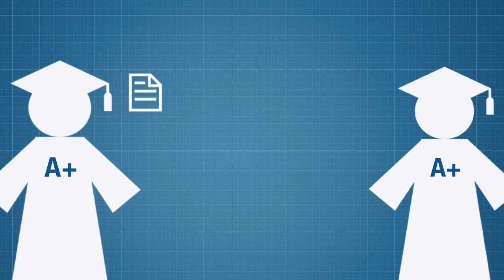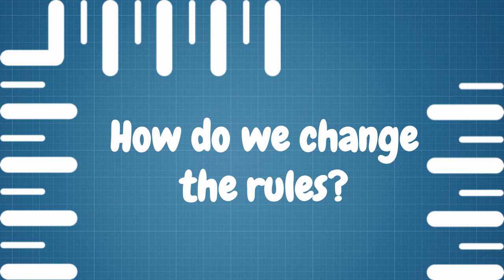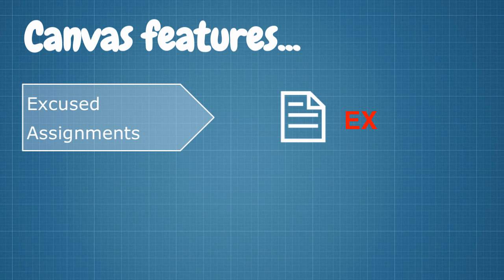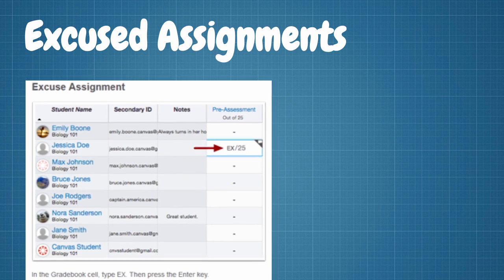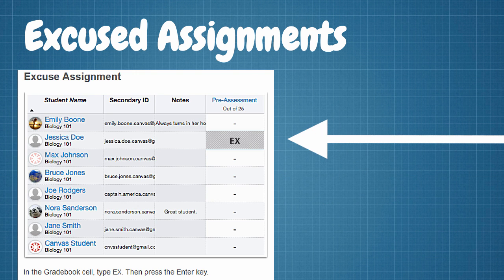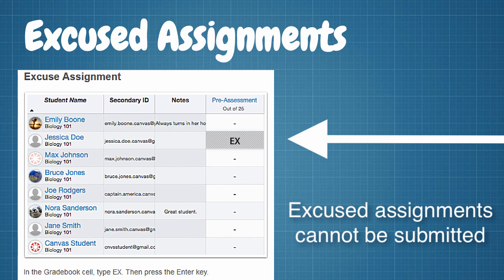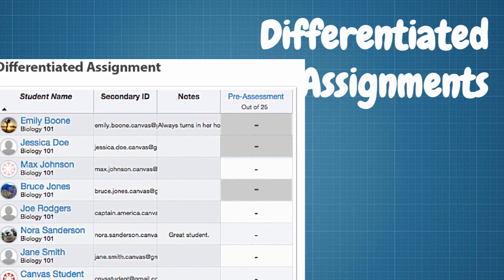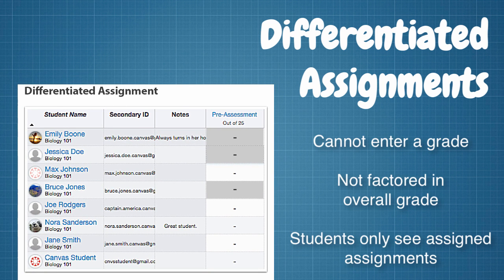Quick Tip - Differentiated Assignments